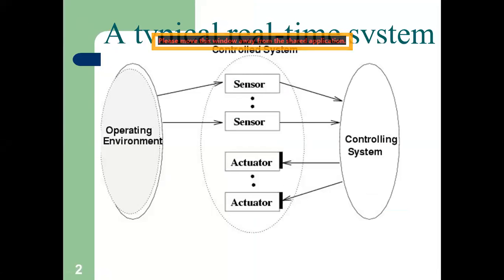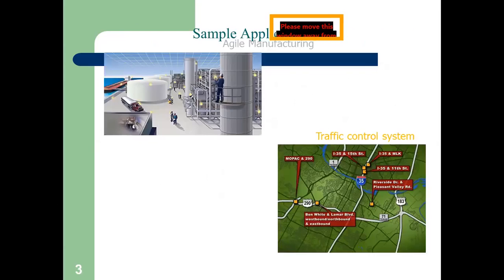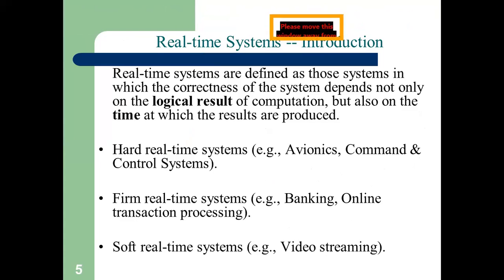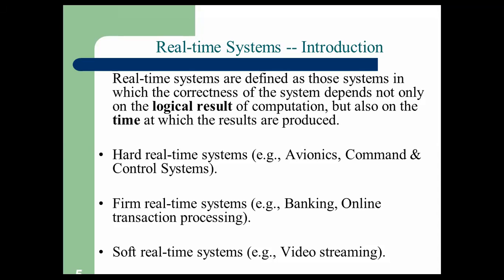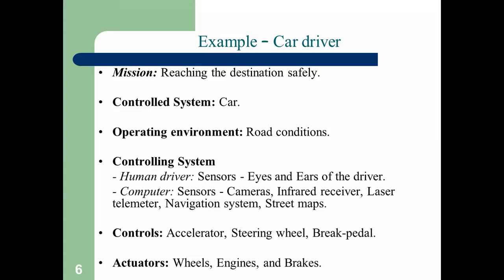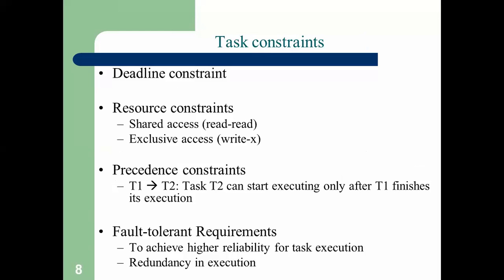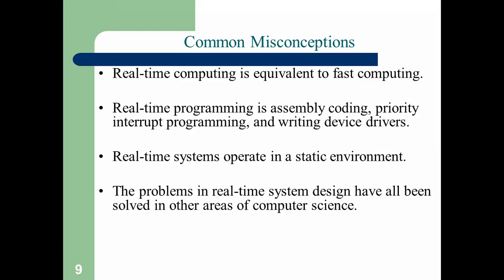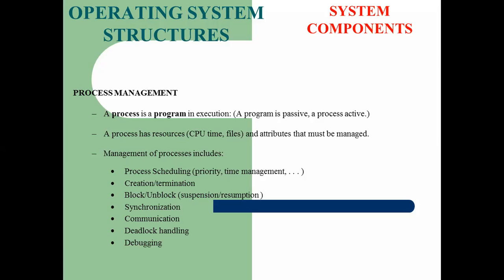BLC-604, OS, Lecture-6, 3-2-2021